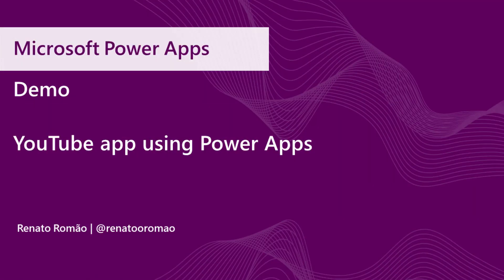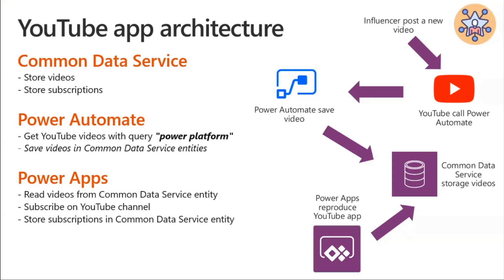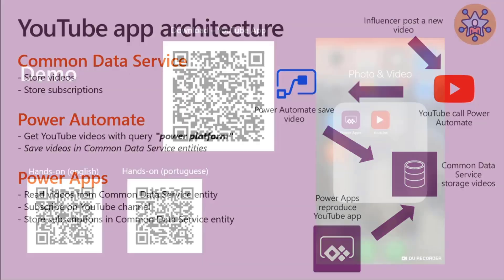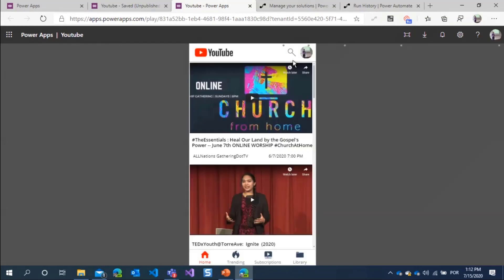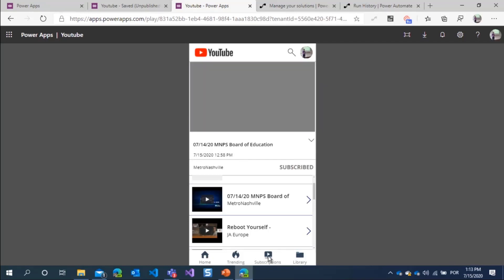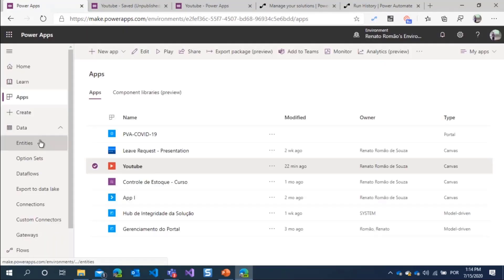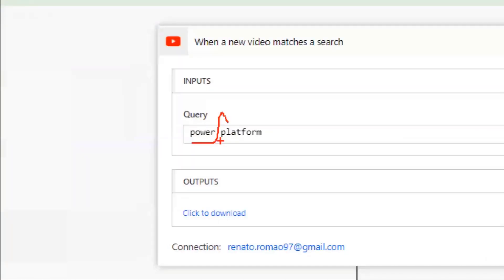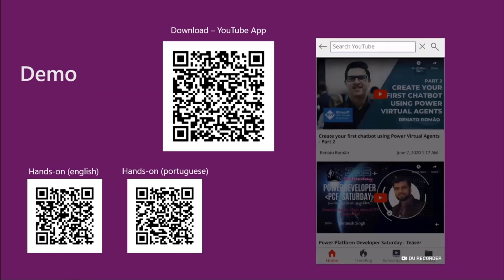YouTube App using Power Apps - Demo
Renato Romão shows how can you build a YouTube app using Power Apps In this 10-minute Maker focused demo.  Create a database using Common Data Service (CDS) to store videos and channel subscribers. Create a workflow inside Power Automate to trigger a YouTube search (user defined criteria), and insert found data into CDS.  App created in Power Apps, connects to CDS for videos. View app

This demo was taken from the Demo Extravaganza finalist presentations on the July 2020 Power Apps community call.